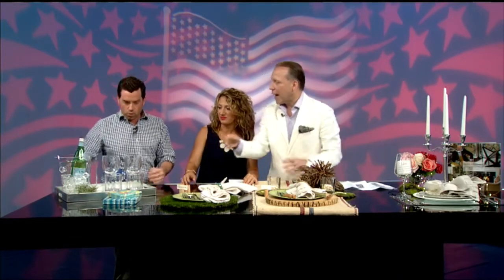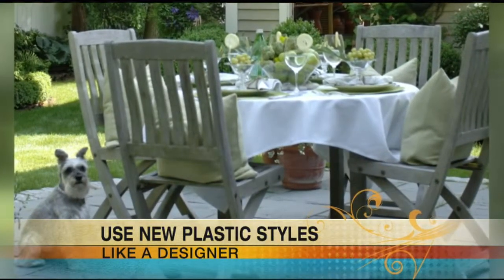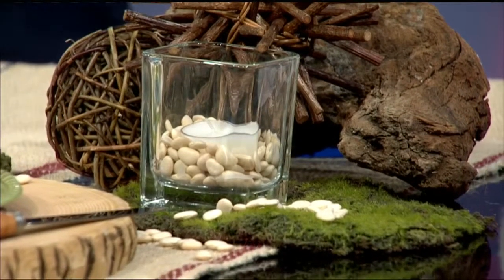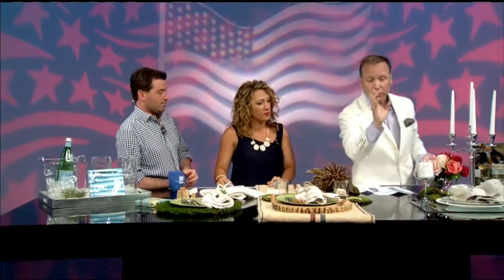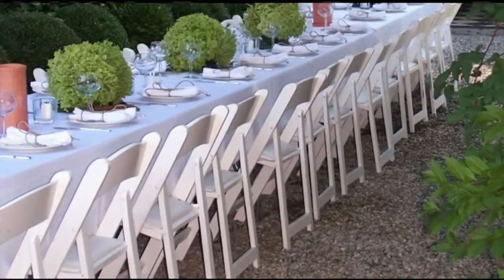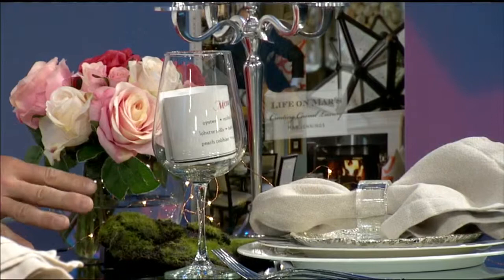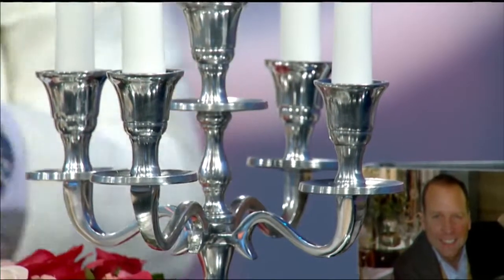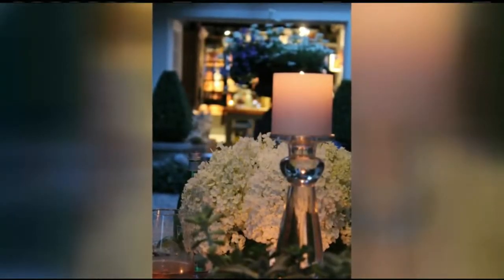Mass Appeal Last-minute tabletop ideas for summer entertaining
Memorial Day marks the unofficial start of summertime, barbecue season and family gatherings! Lifestyle Expert Mar Jennings shared his favorite easy, last-minute tabletop ideas for summer entertaining.